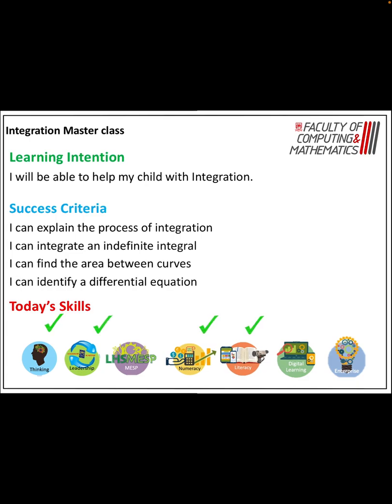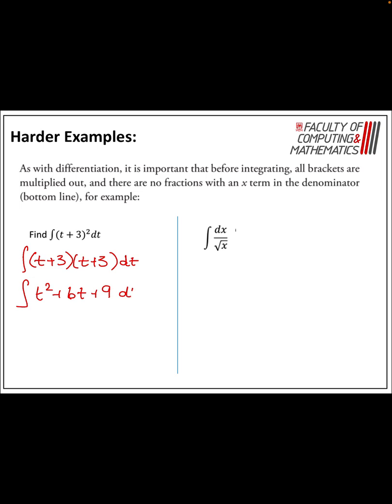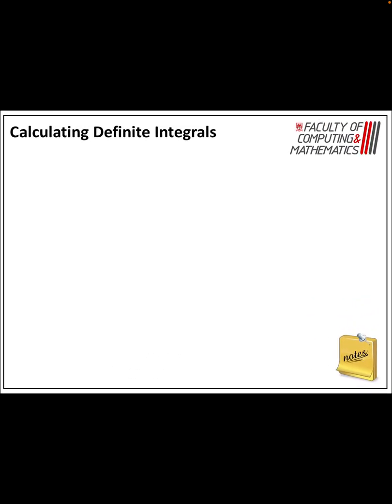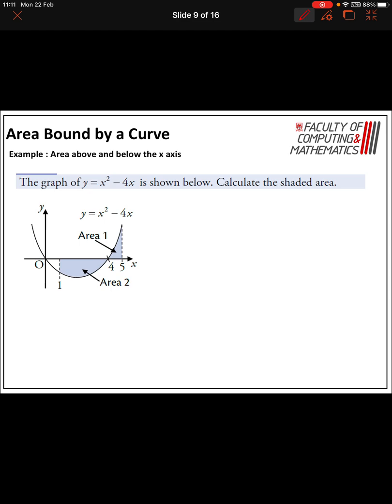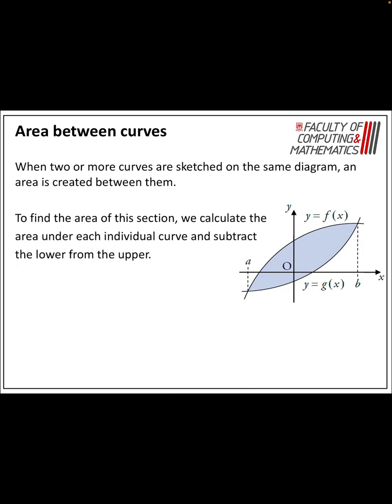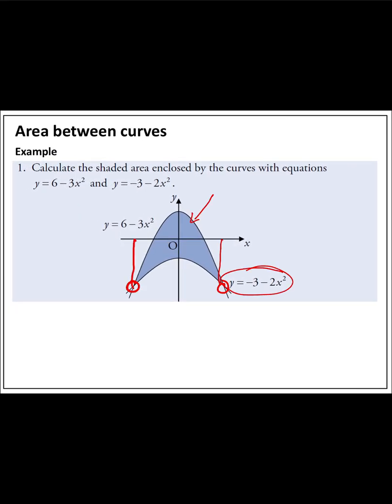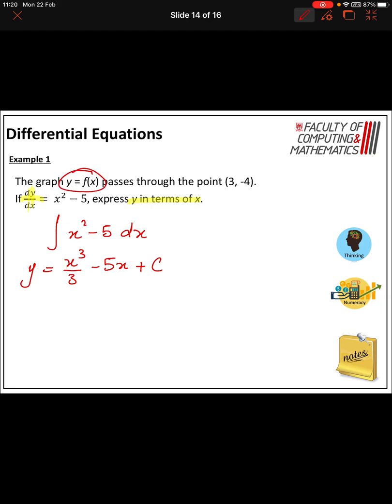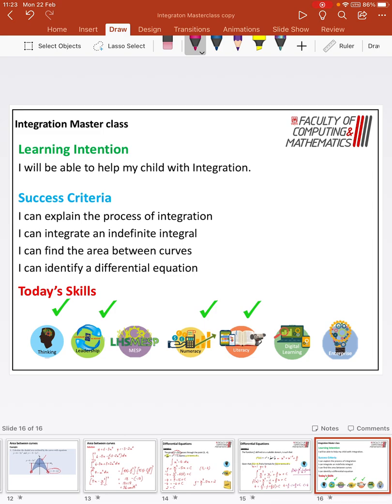LHS Higher Maths - Integration Masterclass